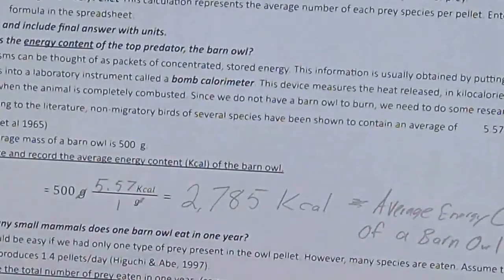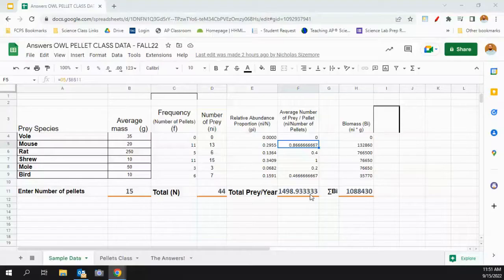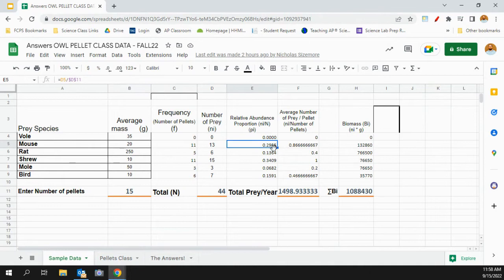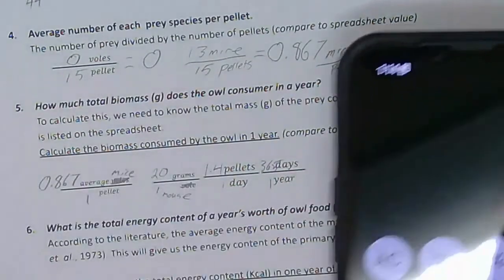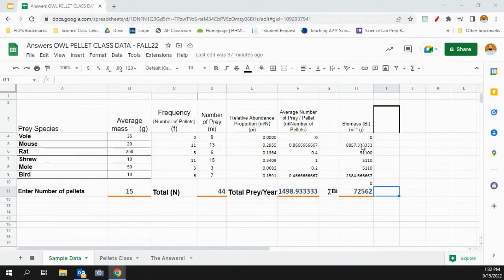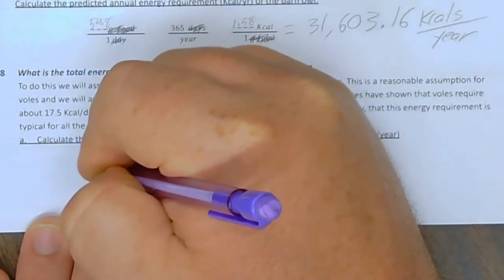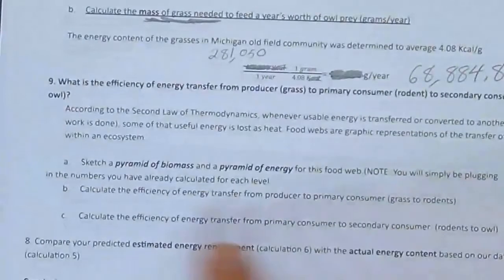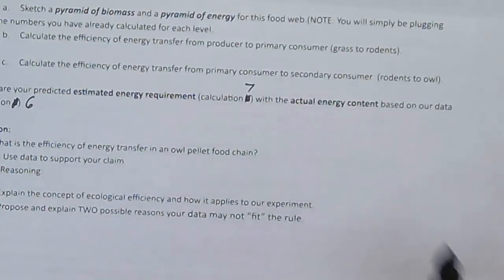Owl Pellet Lab